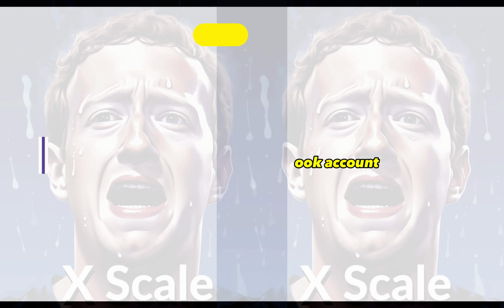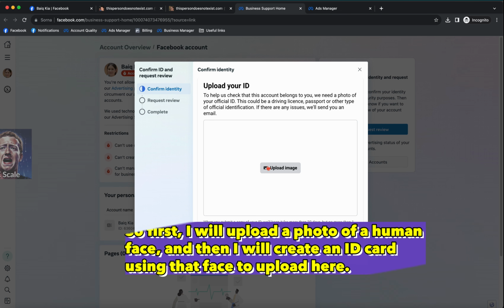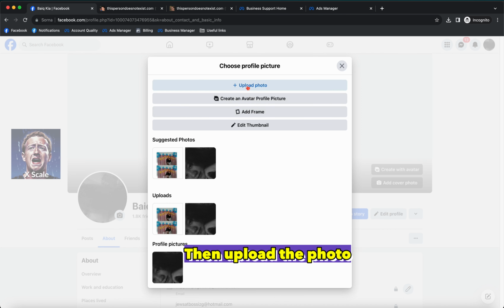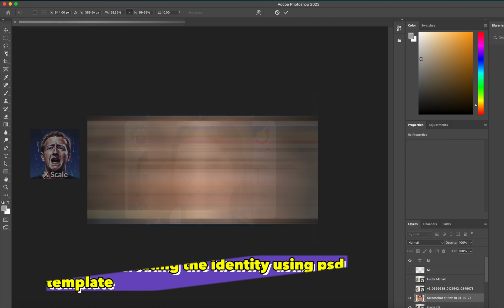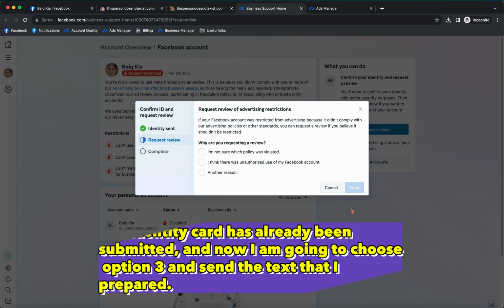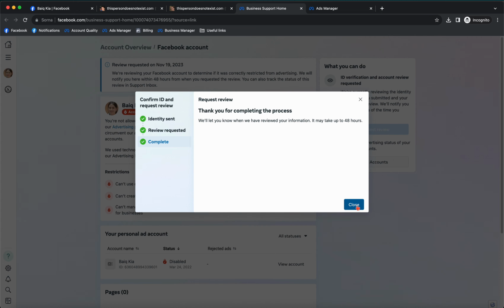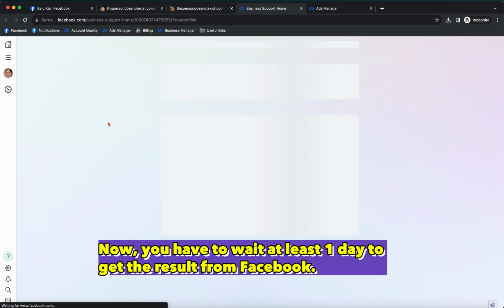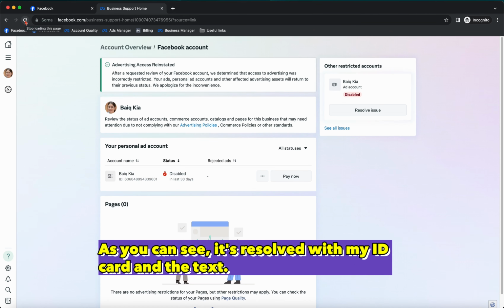🚫 Facebook Advertising Restricted? Free Method| Fix your Fb Restricted Account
🛒 Buy Advertising Assets from us for the best price and highest quality.

- Reinstate Facebook Accounts
- Aged Facebook Accounts
- Verified Business Manager
- Reinstated Resolved Page
- 1500$ spending limit personal ad accounts
- 250$ spending limit Personal Ads Accounts
- High Limit Business managers.
& Many more goods

▬  About this video:

I produced a tutorial dedicated to resolving issues with a restricted Facebook account, employing a systematic and detailed approach. Initially, I painstakingly documented every step involved in addressing the account restriction, ensuring that each phase was thoroughly explained and user-friendly.

Throughout the video, I demonstrated each step in real-time, presenting a clear visual guide for viewers to easily replicate the actions on their own Facebook accounts. Upon successfully resolving the account restriction, I shared the outcomes to showcase the effectiveness of the method employed. The video is crafted as a practical and informative resource, providing a hands-on solution to a prevalent issue that many Facebook users may face.

▬  About X Scale:

Step into the world of X Scale, where our passion lies in empowering advertisers globally to optimize their strategies and achieve unparalleled success in their Facebook advertising endeavors. Our purpose revolves around unveiling exclusive insights and resources, tailored to support advertisers facing challenges in managing their campaigns. This entails granting access to restored profiles, verified high-limit business managers, and premium Facebook fan pages, all aimed at elevating your advertising experience.

Keep supporting, guys. Without you, we are nothing.

Facebook Account Restriction: A Step-by-Step Fixing Guide Resolving Restricted Facebook Pages: How-To and Tips Facebook Page Restriction Solutions: Your Complete Guide Navigating Facebook Ad Policy for Account Compliance Mastering the Facebook Page Appeal Process: Get Unrestricted! Recovering Your Facebook Page: Tried and Tested Methods Unlocking a Restricted Facebook Account: Strategies Revealed Facebook Advertising Guidelines: A Guide to Compliance How to Appeal Facebook Page Restrictions: Essential Steps Troubleshooting Restricted Facebook Pages: What You Need to Know Facebook Page Recovery Tutorial: Regain Access with Ease Solving Facebook Page Issues: Troubleshooting Tips Regaining Control: Getting Back a Restricted Facebook Page Facebook Ad Account Problems: Troubleshooting Insights Navigating Facebook Page Restrictions: Tips and Tricks Managing Facebook Business Manager: Addressing Issues Facebook Ad Compliance Tips: Ensure Your Adherence Fixing Ad Restrictions on Facebook: Your Comprehensive Guide Recovering Your Facebook Account: Step-by-Step Solutions Resolving Facebook Ad Issues: Troubleshooting Tactics Facebook Ad Account Unban: Unlocking Solutions Facebook Ad Troubleshooting Guide: In-Depth Strategies Overcoming Facebook Page Restrictions: Proven Solutions Tips for Facebook Ad Compliance: Policy Navigation Insights

[We would love to hear your suggestions for new topics in the comments section💪]